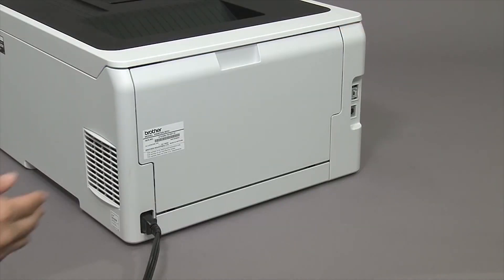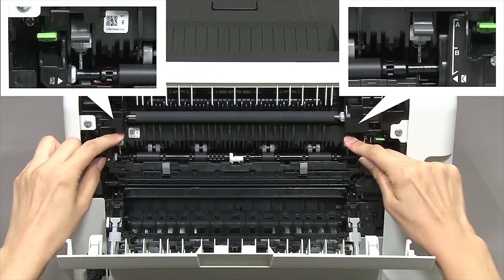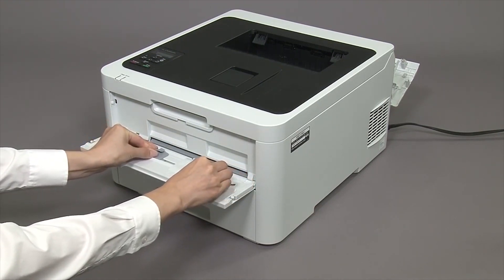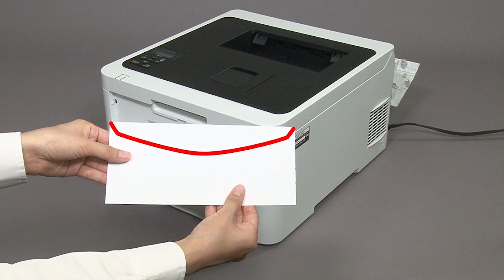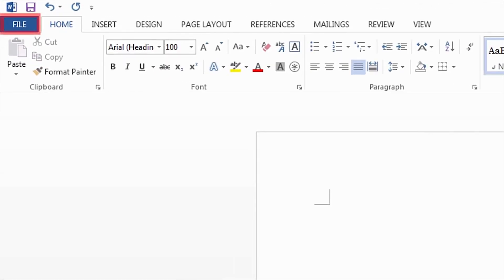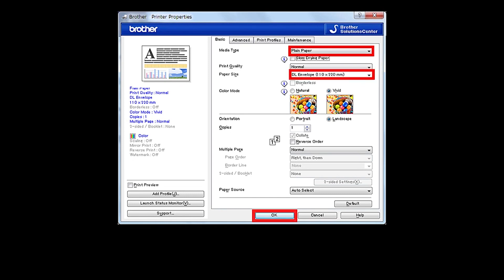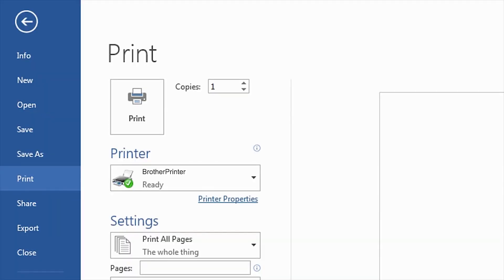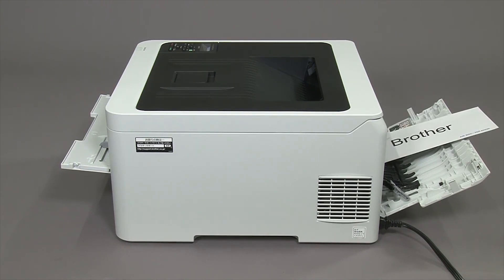Loading envelopes into the Brother HL3230CDW or HLL3270CDW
Learn how to load an envelope into your Brother HL-L3210CW, HL-L3230CDW or HL-L3270CDW color laser printer.

Models covered:
Brother HL L3210CW
Brother HL L3230CDW
Brother HL L3270CDW